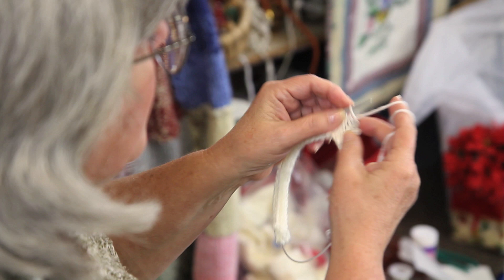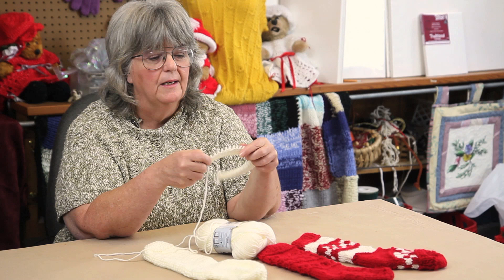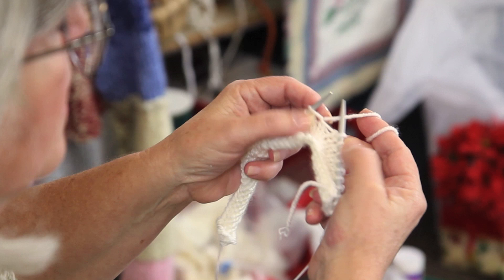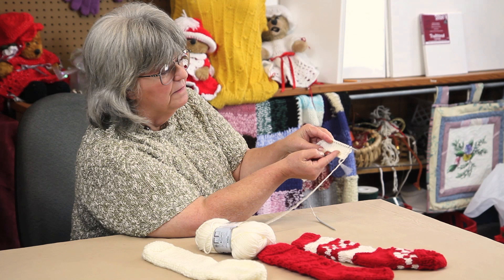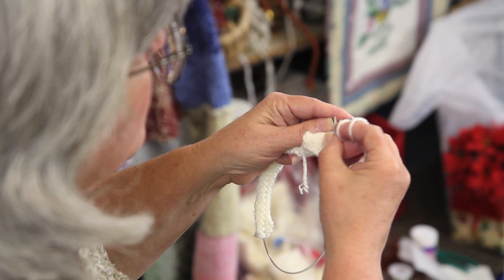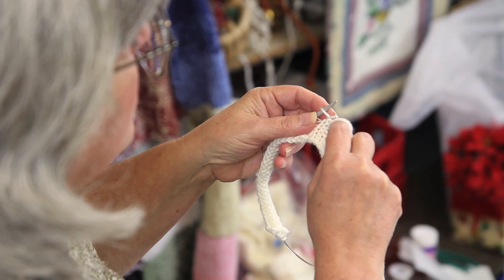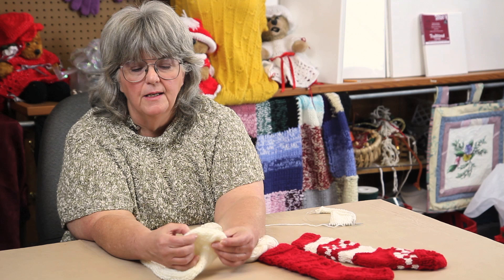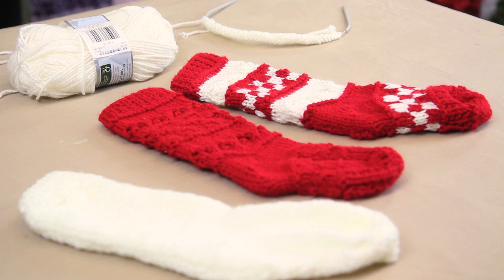How to Knit an Old-Fashioned Christmas Stocking With One Needle : Holiday Crafts & Decorations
Knitting an old-fashioned Christmas stocking with one need with two ends will require two ounces of worsted white yarn. Knit an old-fashioned Christmas stocking with one needle with two ends with help from an experienced crafts professional in this free video clip.

Bio: Ava Lynne Green is the owner of Terri's Yarns & Crafts, a craft supply store in Sevierville, Tennessee.

Series Description: Holiday crafts and decorations are a really great way to spread a little cheer in the most creative way possible. Find out about holiday crafts and decorations with help from an experienced crafts professional in this free video series.